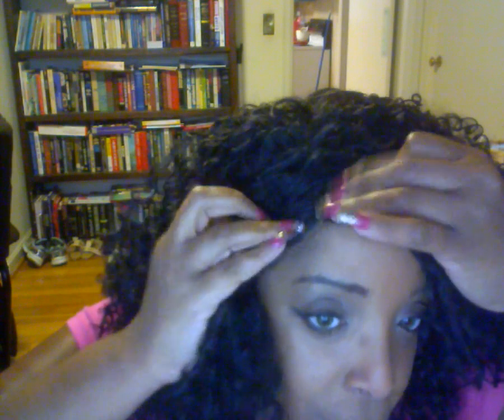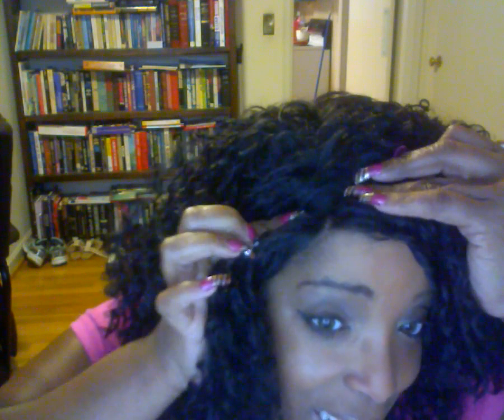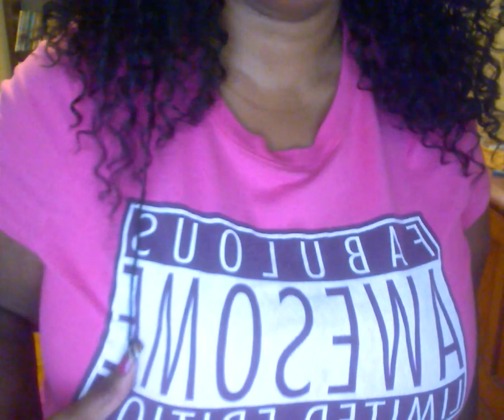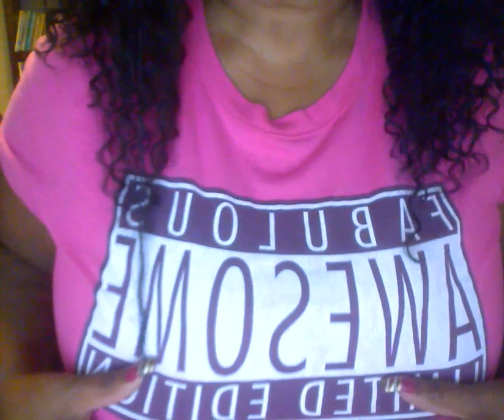Sensasationnel Lace Front Edge Taylor